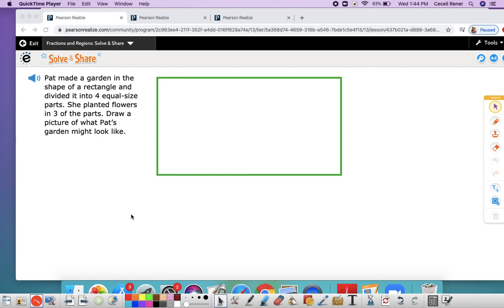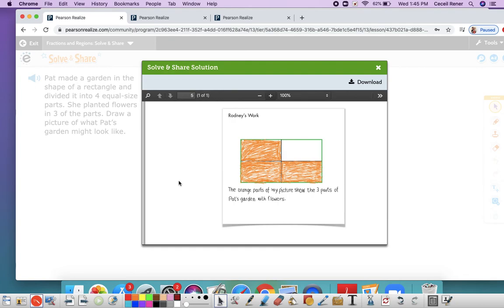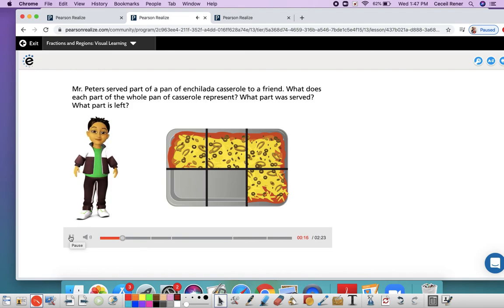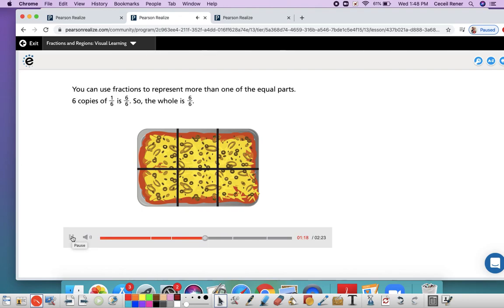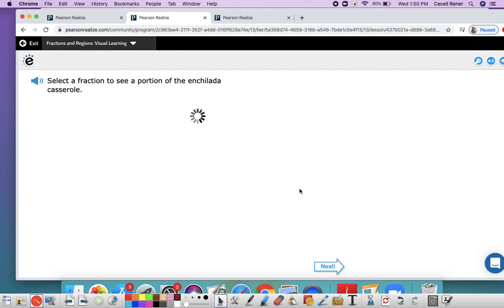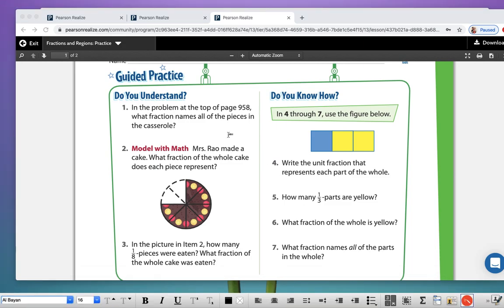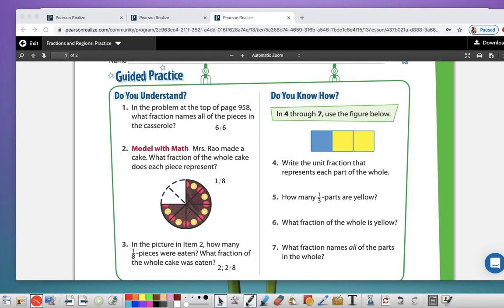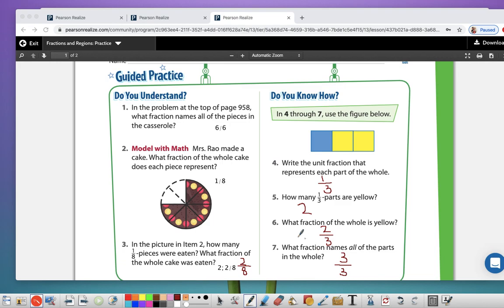Lesson 10 Fractions and Regions